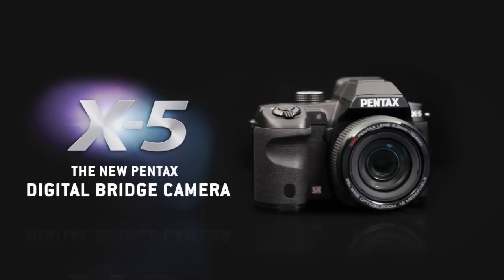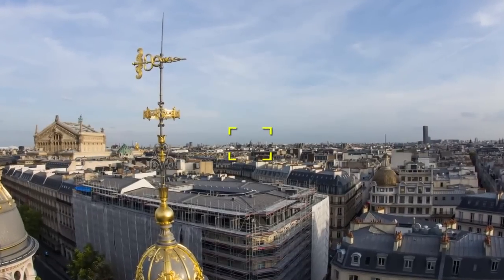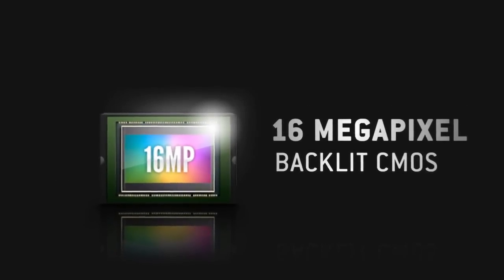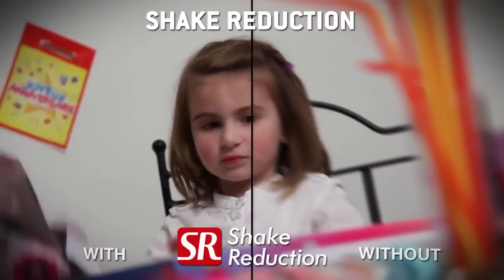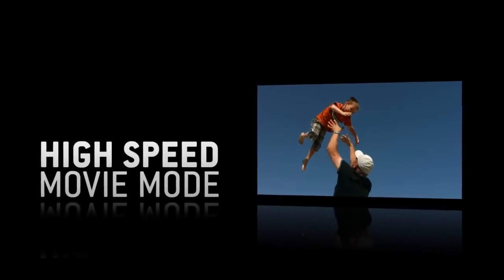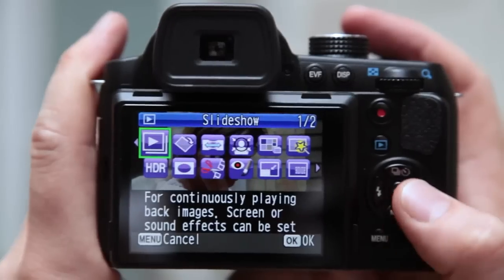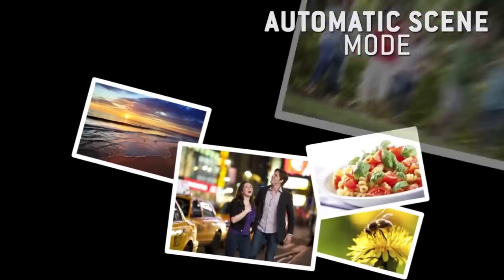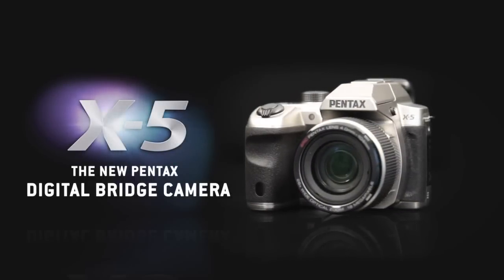Pentax X-5 - Promotional video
Pentax has announced the X-5, a 26x superzoom built around a 16MP backlit CMOS sensor. The X-5 is designed to closely resemble the company's K-5 DSLR, despite being based around a 1/2.3"-type sensor. The lens offers a 22.3-580mm equivalent range, backed up with sensor-shift image stabilization. It can capture 1080p30 movies and features a selection of the multi-shot and image processing modes that have become common on CMOS-based cameras. It features a tilting 460k dot rear LCD and 230k dot electronic viewfinder. It is powered by AA batteries, giving around 500 shots per charge when used with NiMh rechargeable cells.

Pentax X-5 review